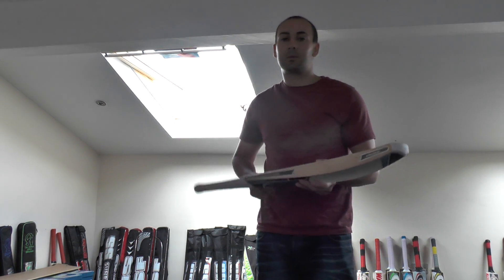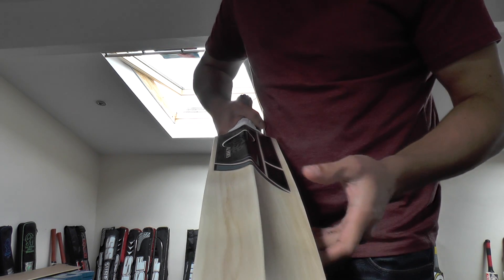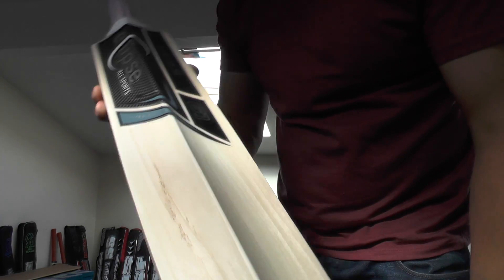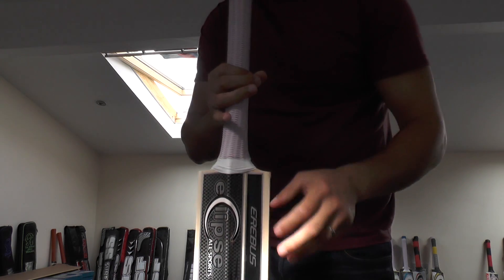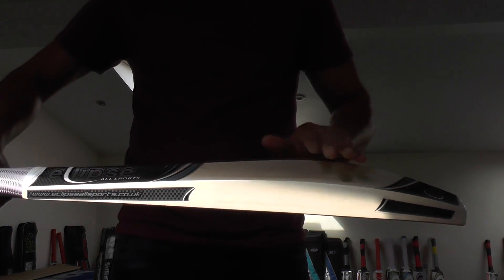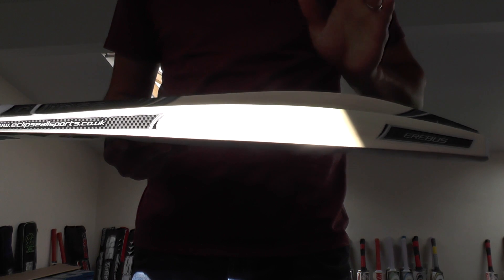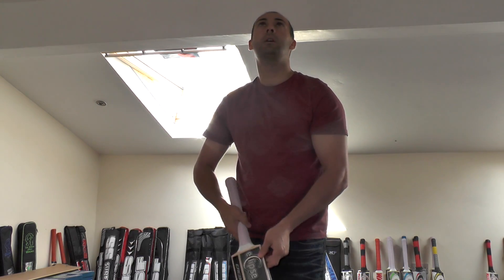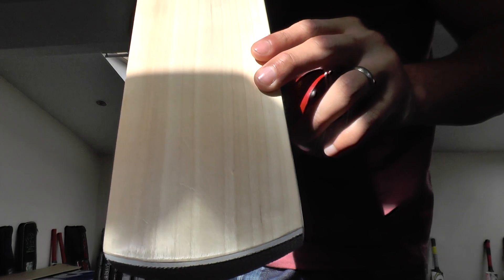EAS Erebus limited edition cricket bat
Hi Guys, it is Hanif from eclipse all sports just wanted to give you a quick look at one of the Erebus limited edition cricket bats, now on clearance for £119.99 includes oiling knocking-in anti-scuff sheet and edge protection tape adding plus free UK mainland delivery. Don't miss out only a few left. Thank you for watching please subscriber to our Youtube channel follow us via twitter @eclipseallsport like our facebook page we are now on instagram so check out all our cool pics on there.